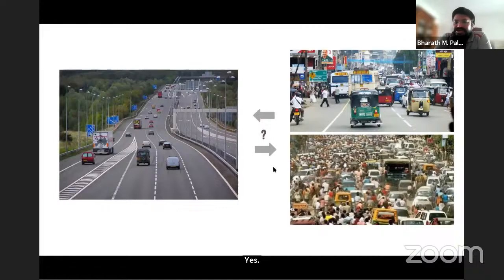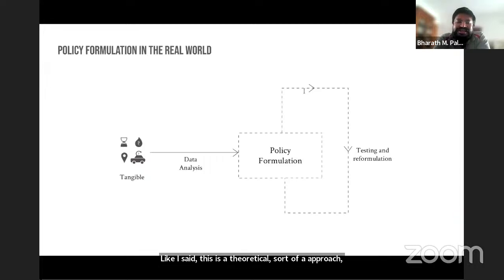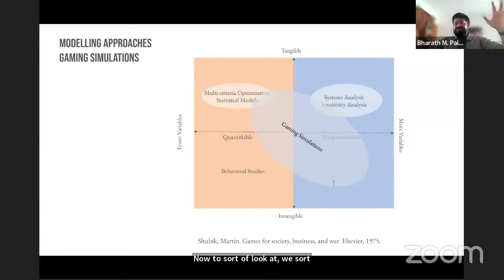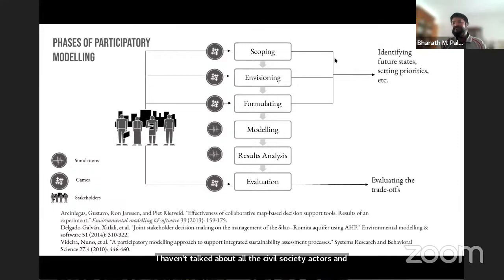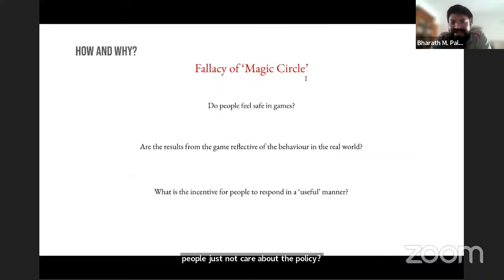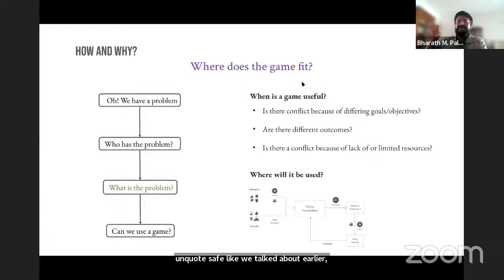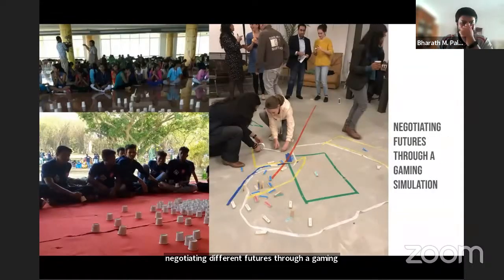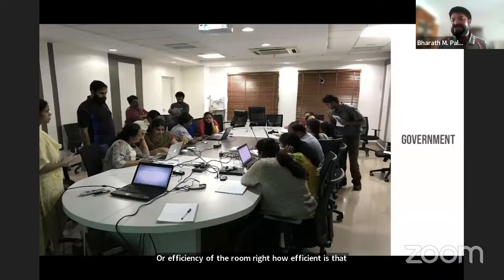COE_SG Webinar-56 (Pratiti-2024)